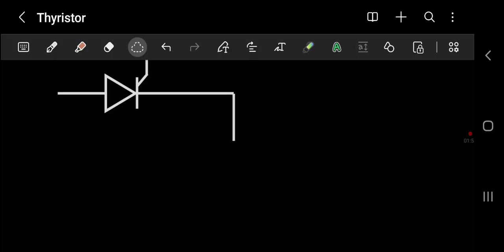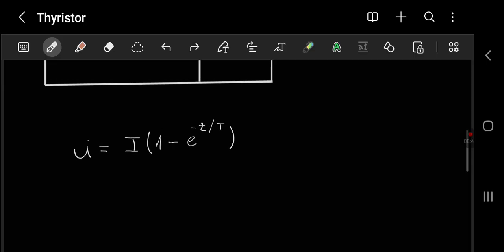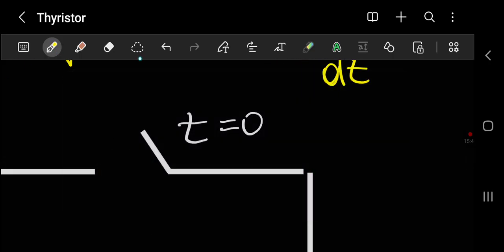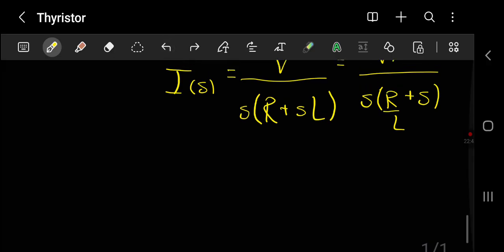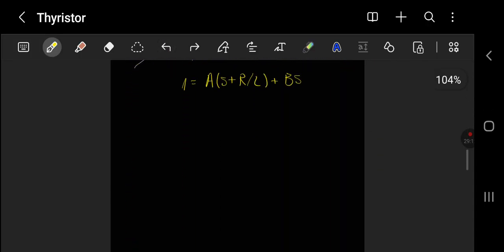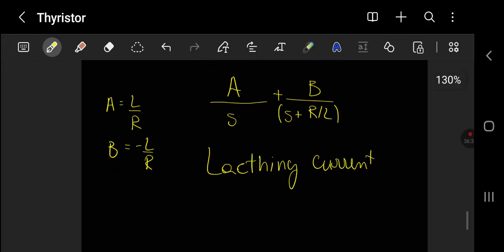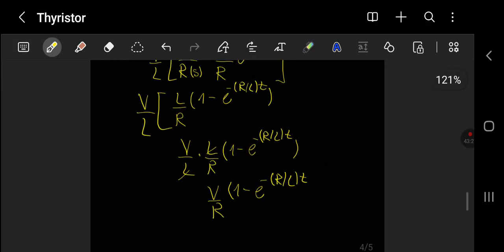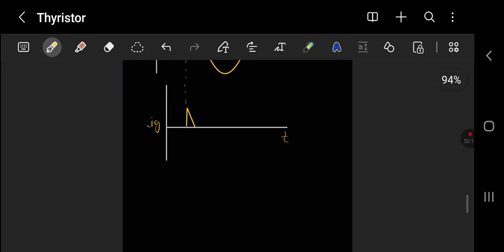Thyristor trigger circuit